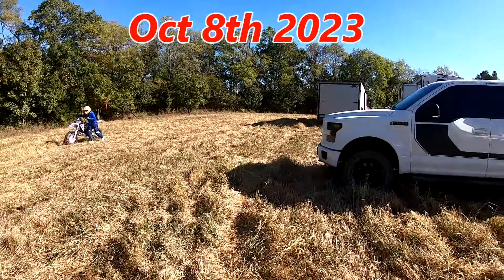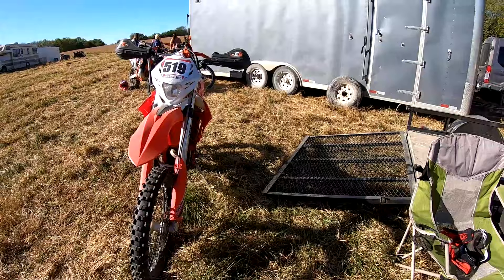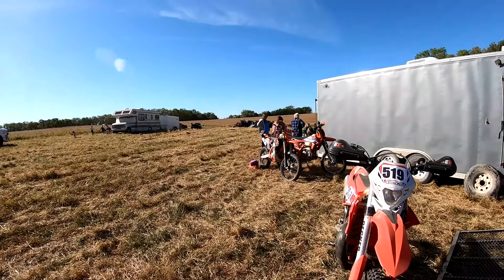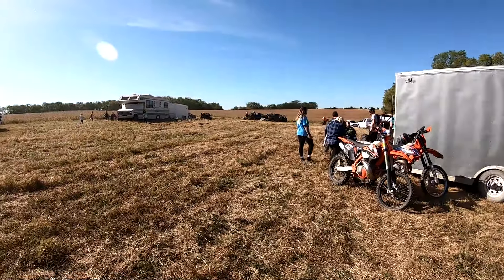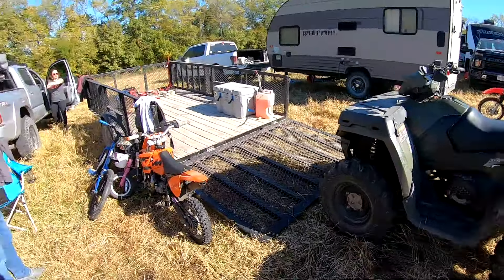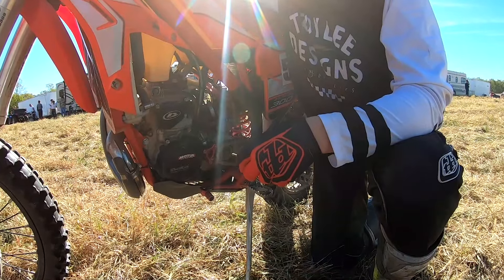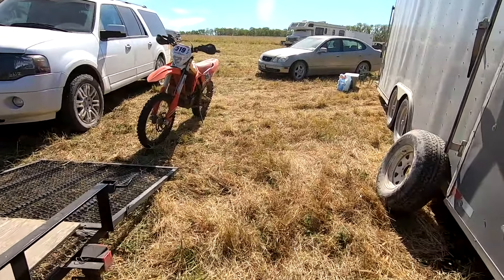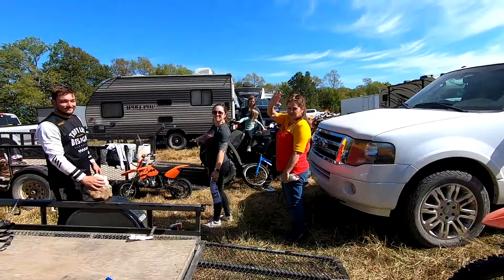Race Day!, Hair scramble event at Kansas. Beta 300 running issues..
On this episode of KC ATV we check out a hair scramble event that Andy is running in.
 He is riding his Beta 300 Filmed Oct 8th 2023